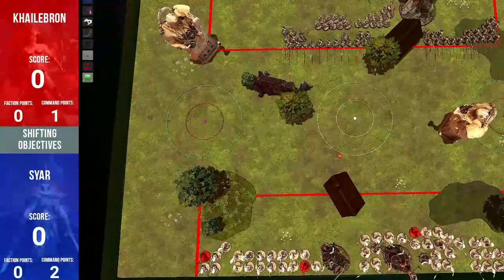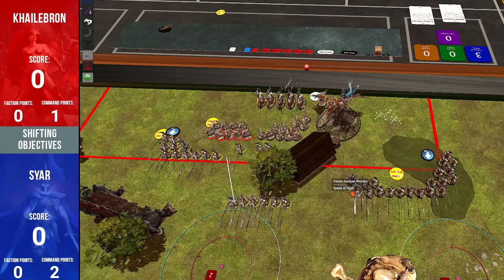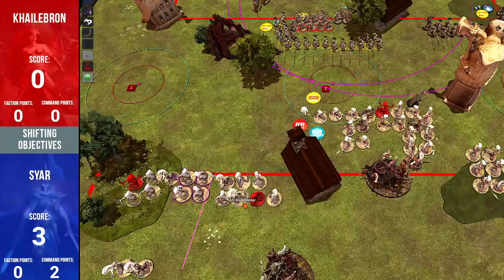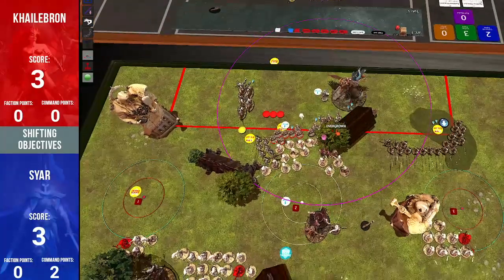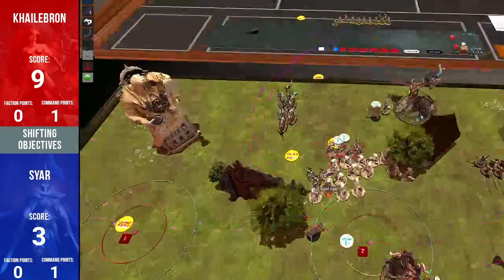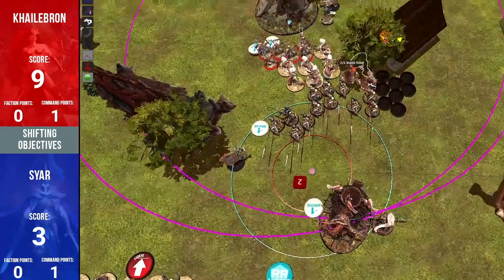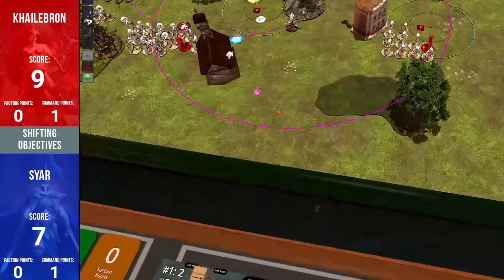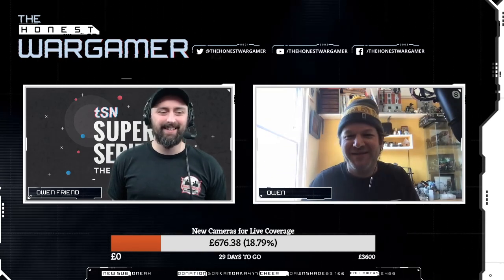Hammertime 8 Round 4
Hammertime 8, live on The Honest Wargamer.

The Honest Wargamer is an independent show, run by gamers, for gamers and supported by gamers. We don't accept sponsorship, so that you only get the best and most honest answers and opinions from us. If you would like to support us which we would be amazing then you can here --

We have spent a lot of time producing what we think is a fantastic website as a resource for gamers with lists and guides. We would love you to check it out --